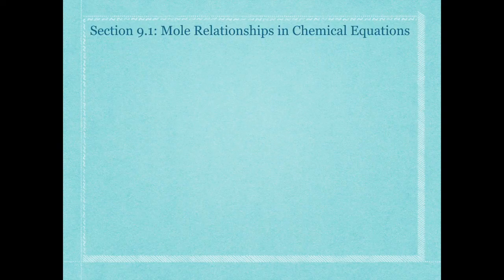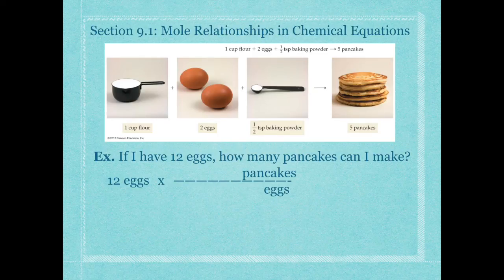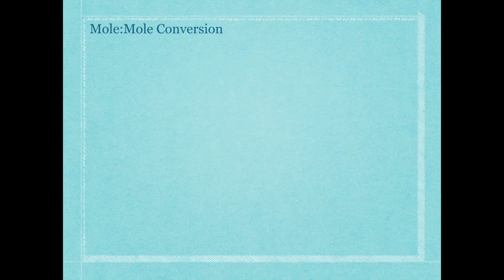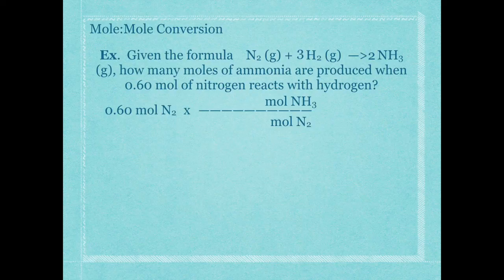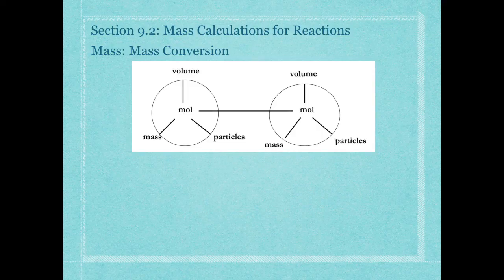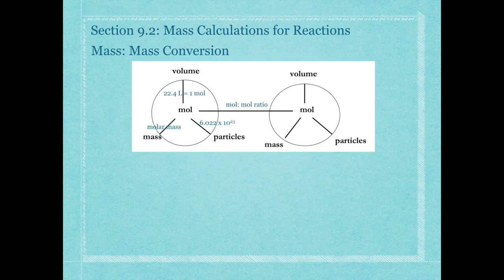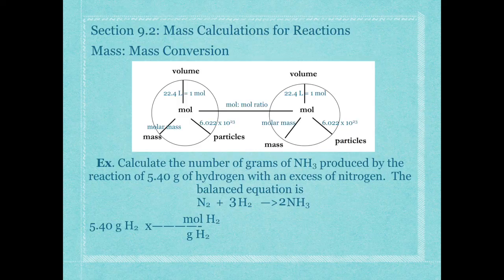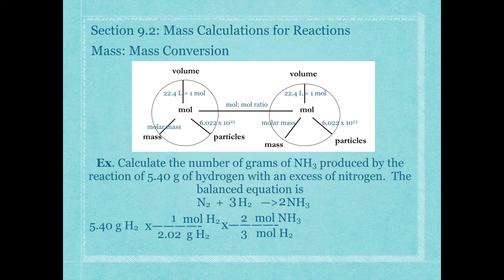Honors Chemistry Notes 9 1